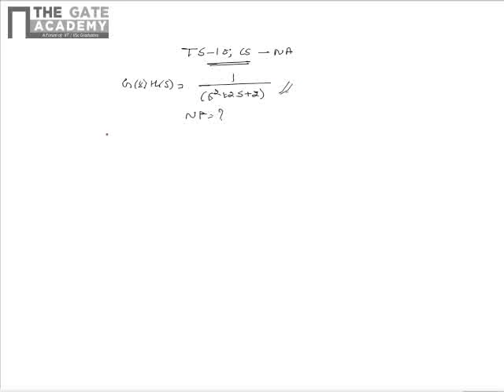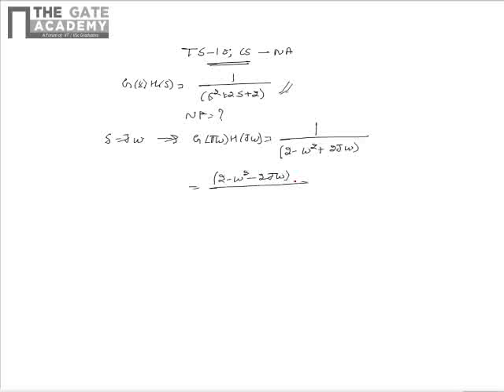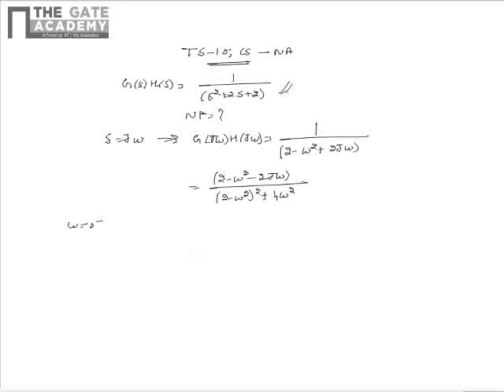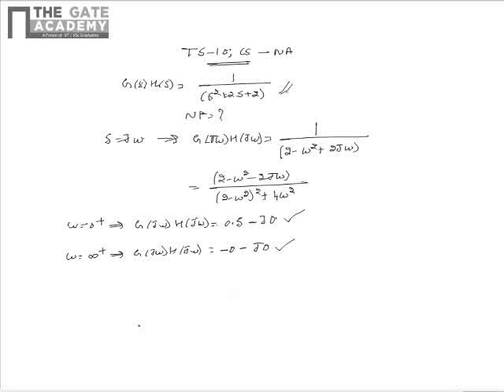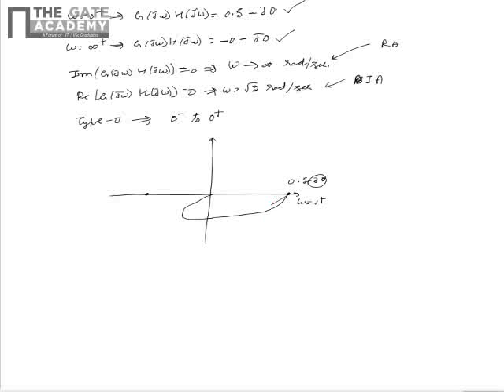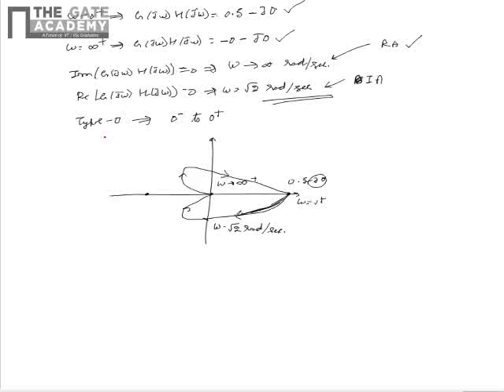GATE 13 EC TS 10 Q No 39